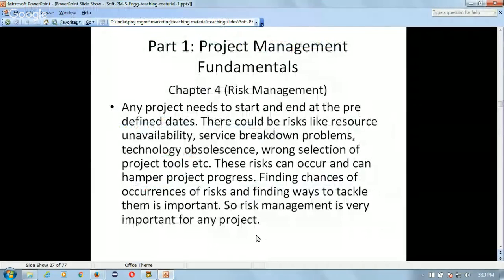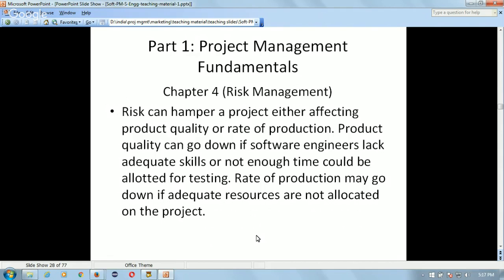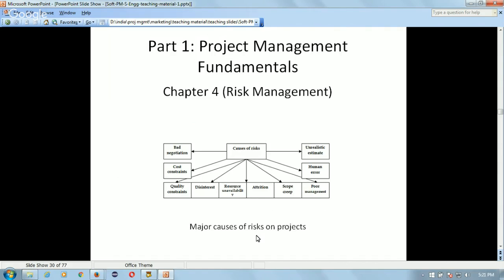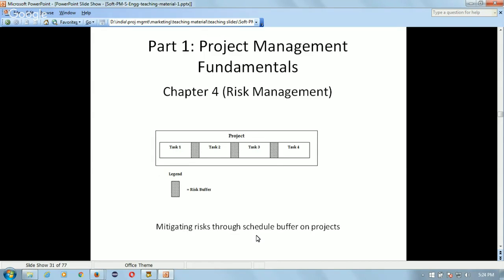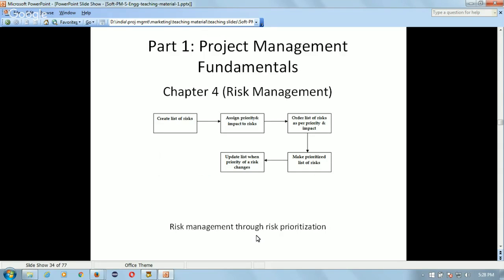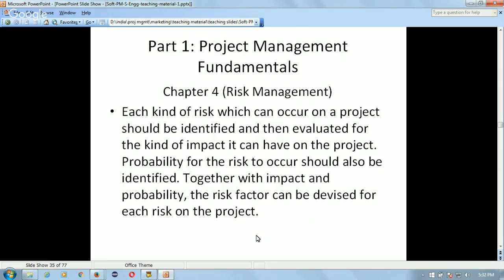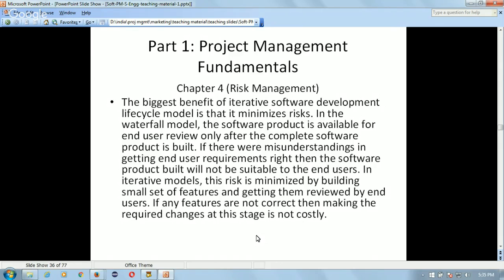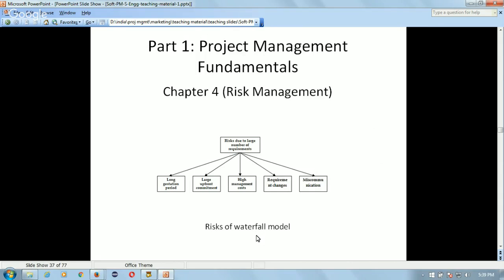lesson 4 A course in software project management